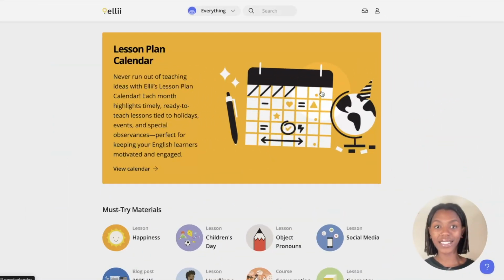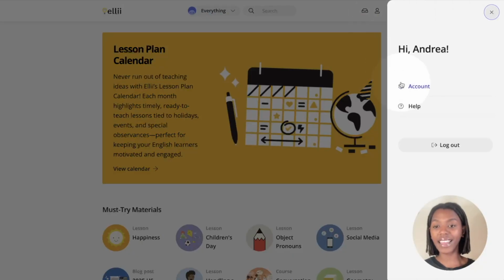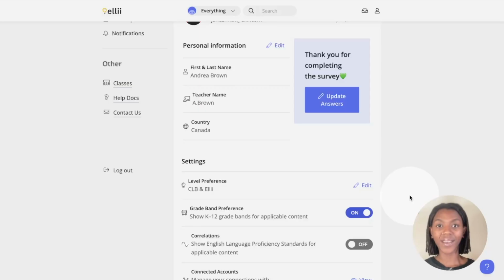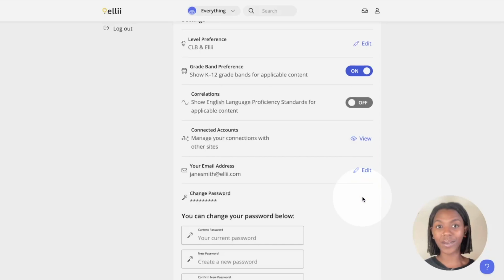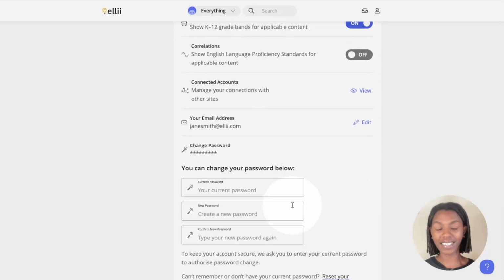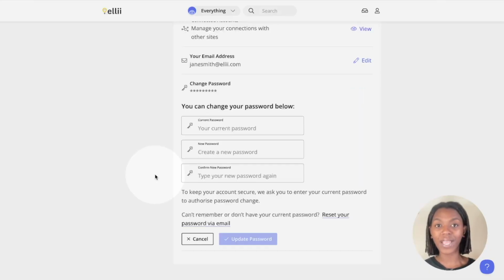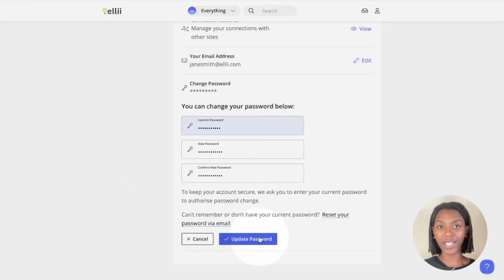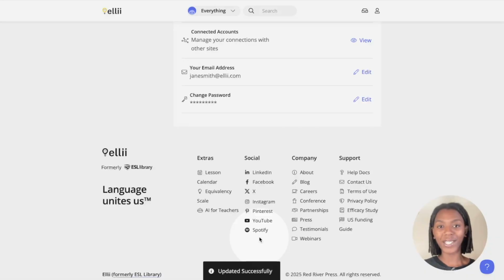How to Reset your Password (when you’re logged in)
This video is a tutorial on how to reset your password once you’ve logged in. to find all our lessons and teacher resources!